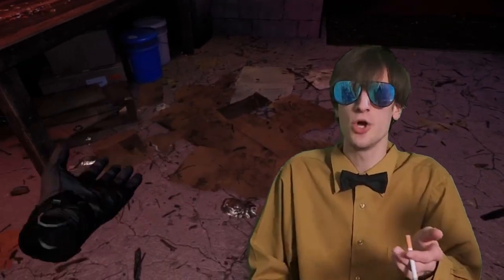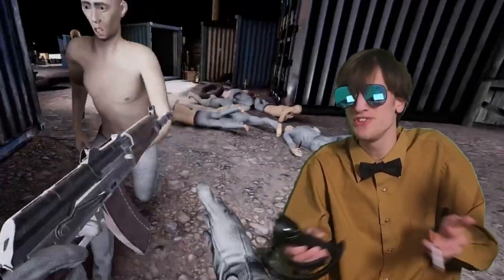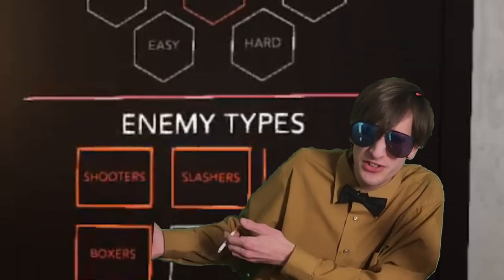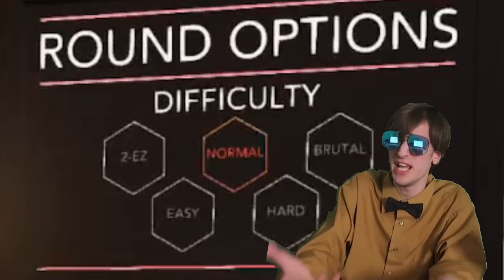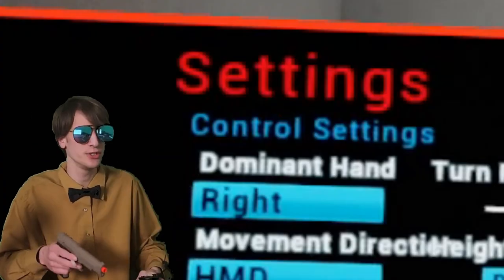Bloodtrail Review - MEDIOCRE G0re shooter for VR!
For the third time, we're reviewing Bloodtrail, an Early Access VR-shooter all about them gibs.